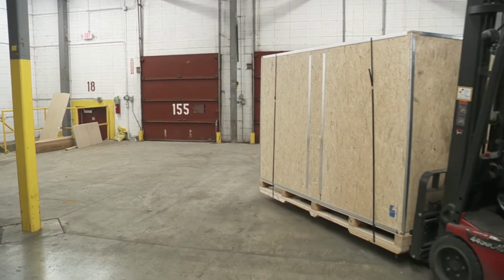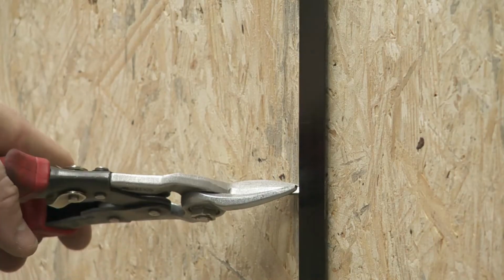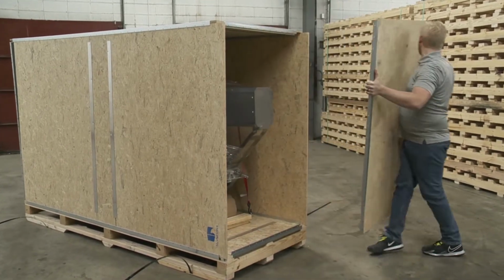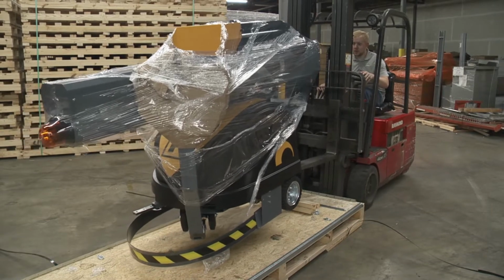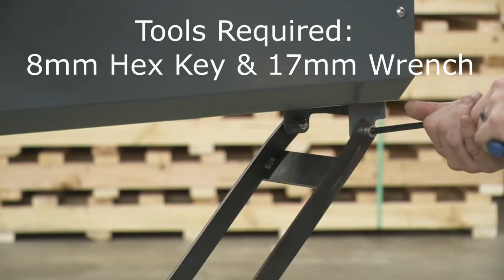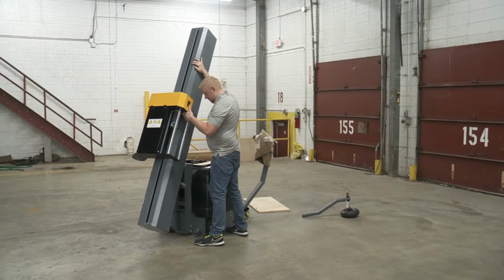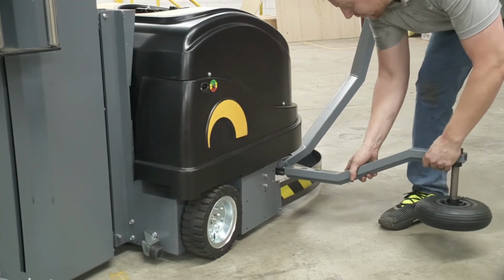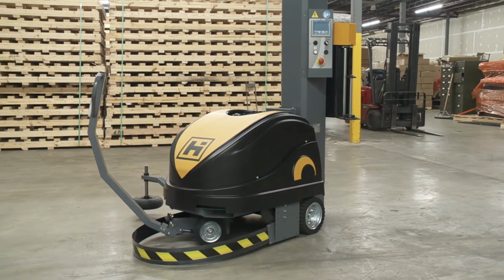Handle It Model 3000 Mobile Wrapper Initial Setup and Installation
This video shows how to assemble the Handle It Model 3000 mobile wrapper upon receipt of a new unit shipped knocked down and crated.